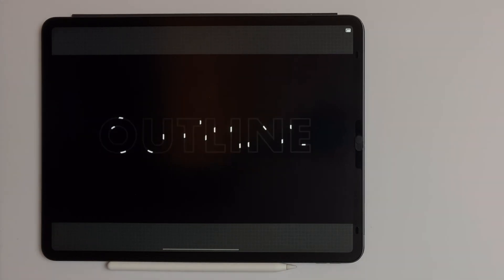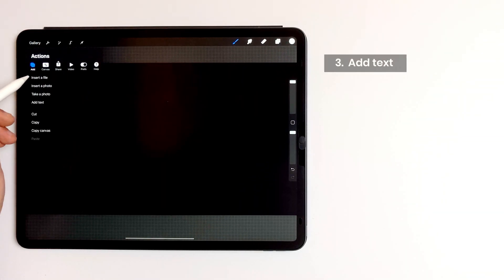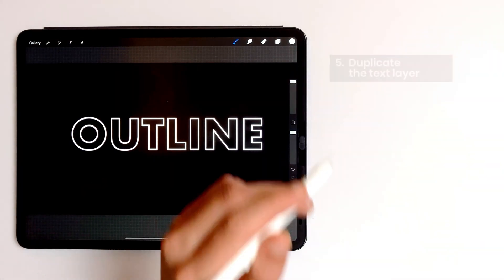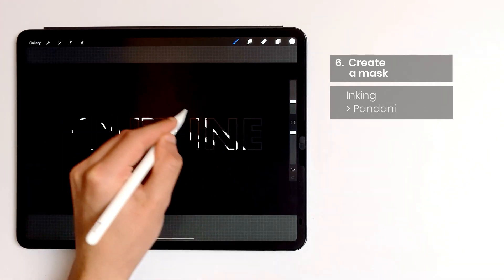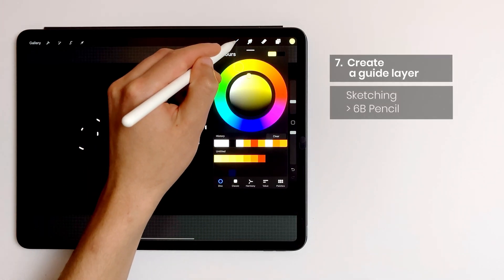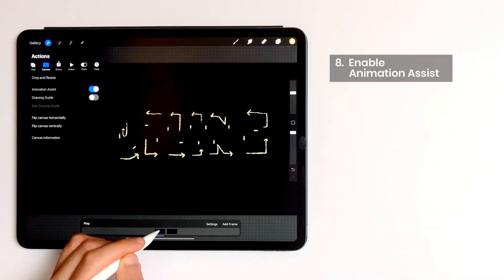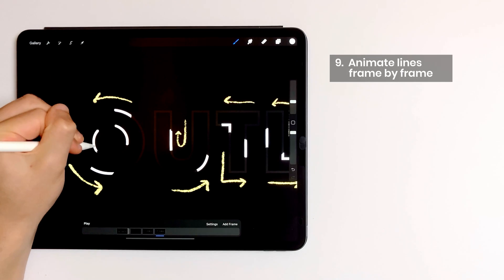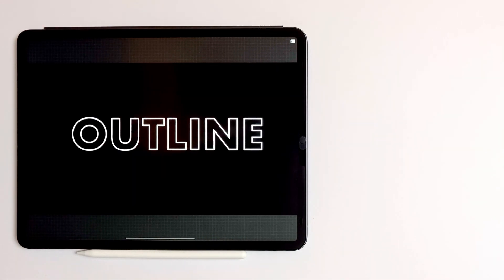How I animate an outline reveal in Procreate.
👉 Join my private community to get my free course The Procreate Guide ➝

⏱ Timestamps
00:00 - Introduction
00:18 - 1. Create a new canvas
00:27 - 2. Set the background color
00:34 - 3. Add text
01:15 - 4. Center your word
01:22 - 5. Duplicate the text layer
01:42 - 6. Create a mask
02:27 - 7. Create a guide layer
03:19 - 8. Enable Animation Assist
03:28 - 9. Animate lines frame by frame
04:16 - Extra tips